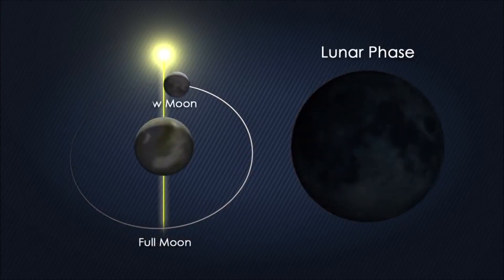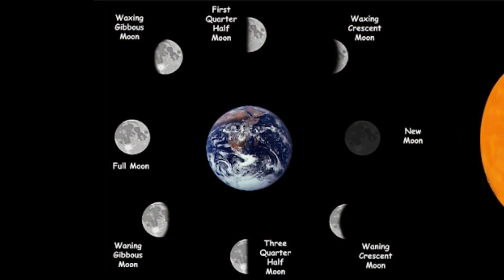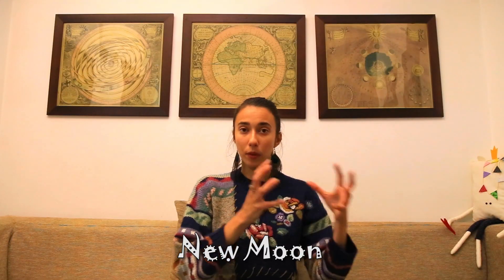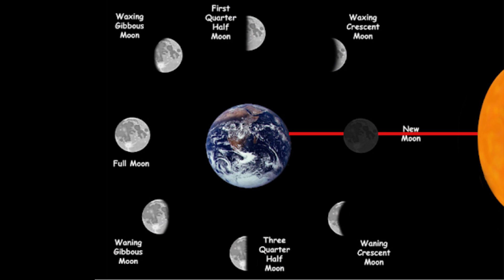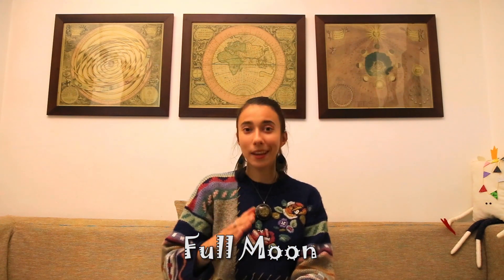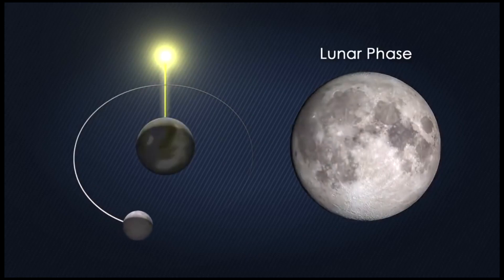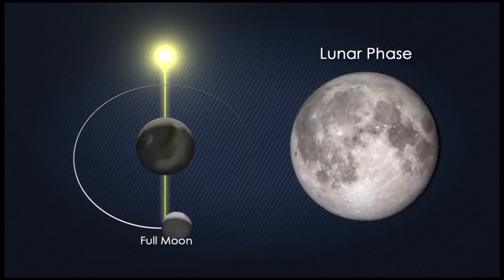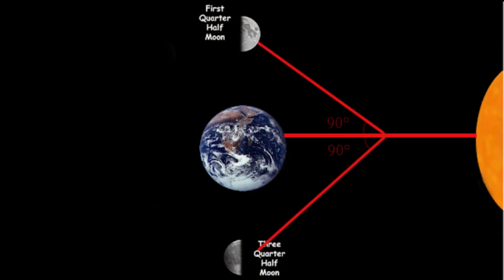The difference between Lunar Phases and Lunar Cycles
The lunar phases and the lunar cycles are different from one another. The lunar phases or the synodic month, are determined by the Moon’s position relative to the Sun and the Earth, while the lunar cycles are determined by the Moon’s position relative to the stars in our night sky.

The Dreamspell Calendar, based on the ancient mayan calendar, is a very complex lunar calendar, alighned with the lunar cycles, connecting us with the wisdom of the stars and the galactic cycles.

For any questions you might have about the Dreamspell, or for decoding your galactic signature, write me a message on my facebook

In Lak’Ech – I am another you